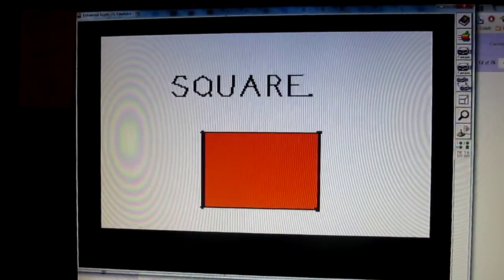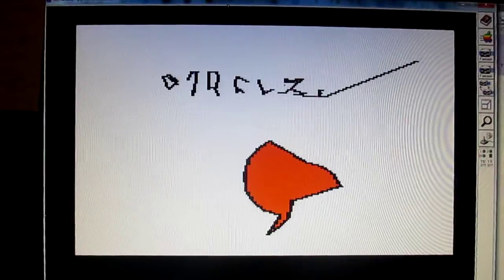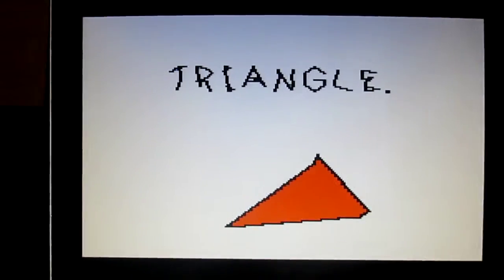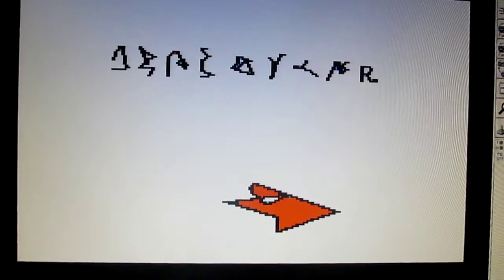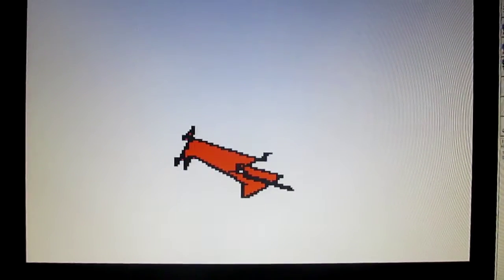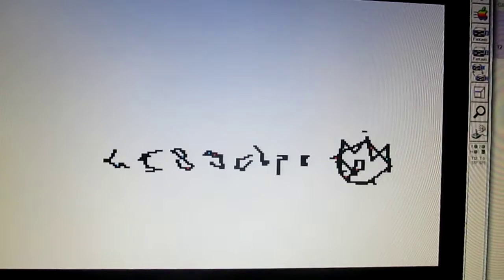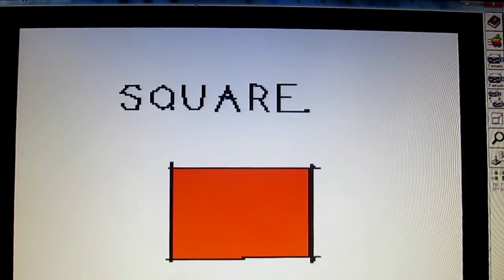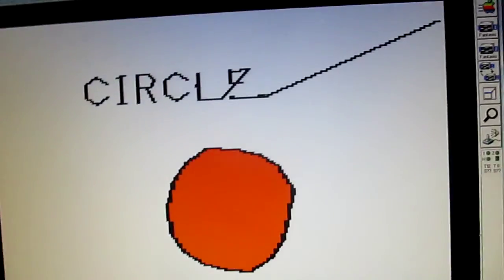20150614 - z - Lesson One - L - MVI_0507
This is a video that was created as part of a lesson that came with the software. So it was a directed video. I added various flourishes (or mistakes), so it's kind of my very own personal version of "Lesson One".

Clint.
Fantavision, lesson.
Apple 2. by Clint. lesson 1. lesson one.

Mom and Dad's house, upstairs, Clint and Carolyn's house, Alexandria, Virginia.

BACKSTORY: I finally recovered my Apple2 Fantavision movies! This was a big deal, back in the day. I spent a decent amount of time creating these as a kid. Part of our Apple2-floppy-recovery-project was breaking various media out of its container, and into modern-day containers. In this case, because we wanted to narrate, the easiest way was to take a video of us watching the videos inside of emulator software. Not perfect, but these videos were recorded pretty spontaneously.